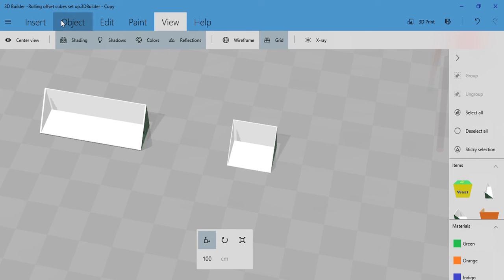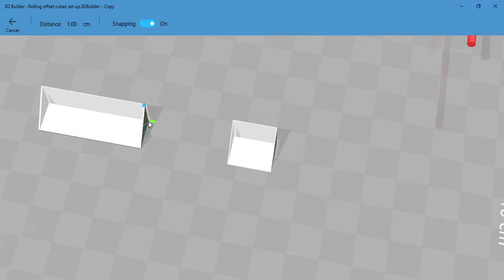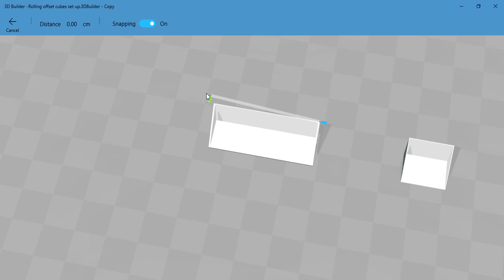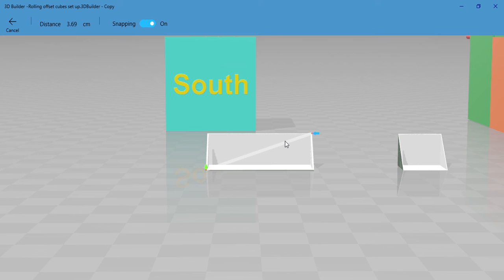rolling offsets video 2